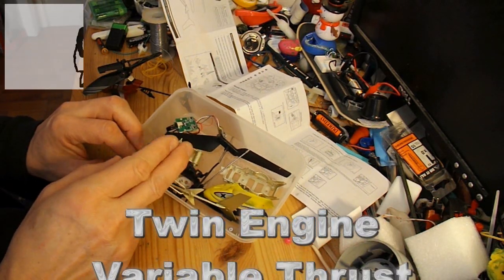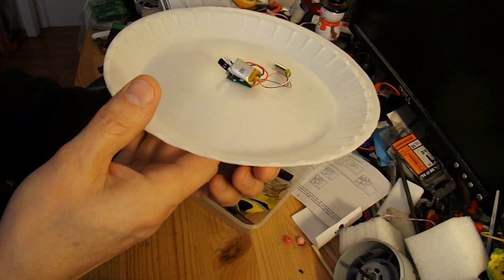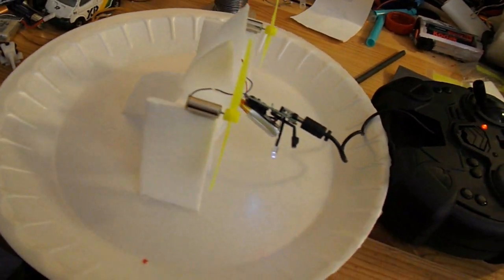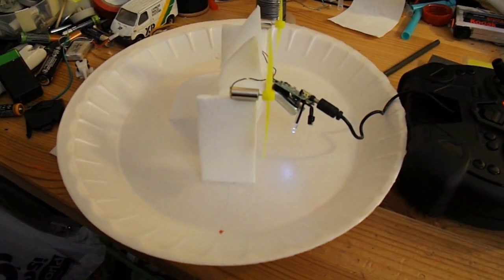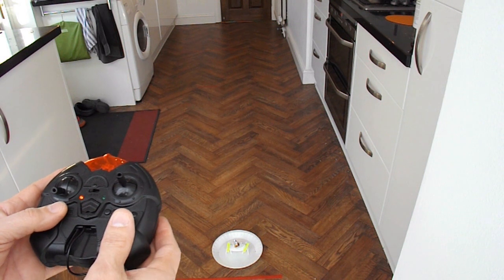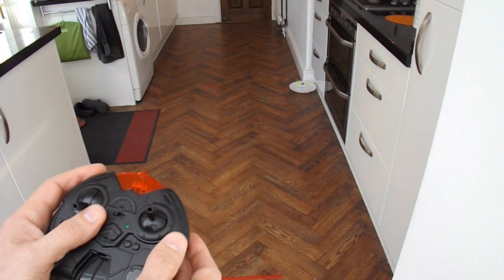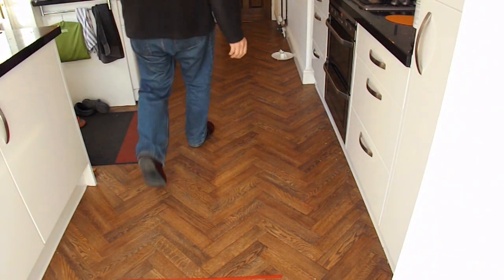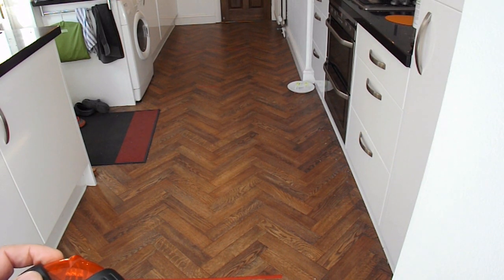Testing Twin Engine Variable Thrust - RC helicopter components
Before I build a plane for the parts I took from that cheap RC helicopter I thought I should check if my thoughts on variable thrust steering were going to work. I thought a boat would be a good test bed but I don't have a convenient boating lake so I just put some plastic beads on the bottom of a styrofoam plate and used that on my kitchen floor.

Before I took it apart I did try flying it here - Is it calm enough to fly my helicopter outdoors?